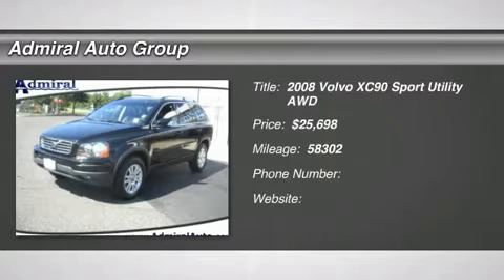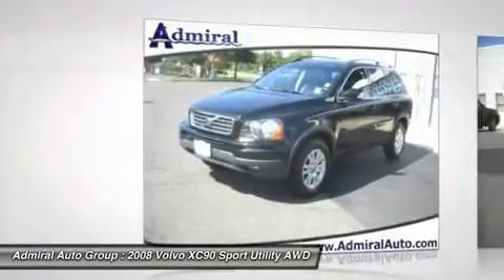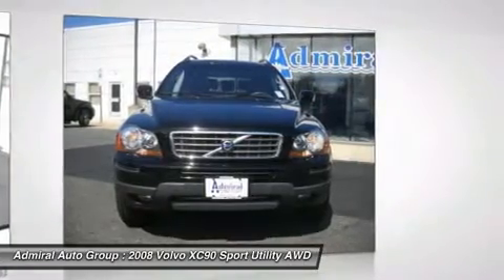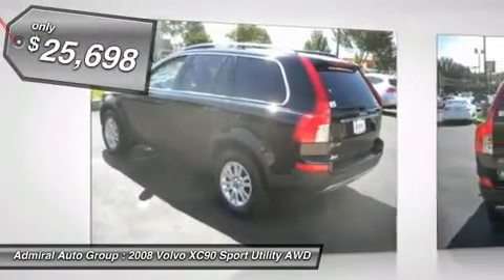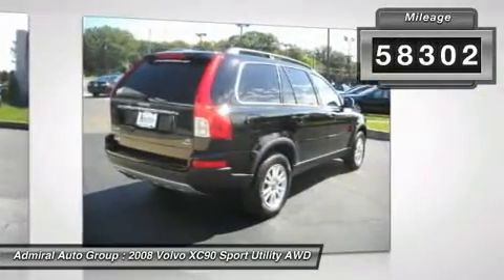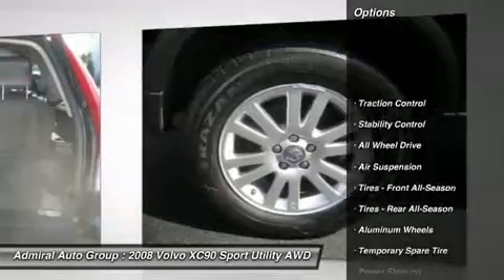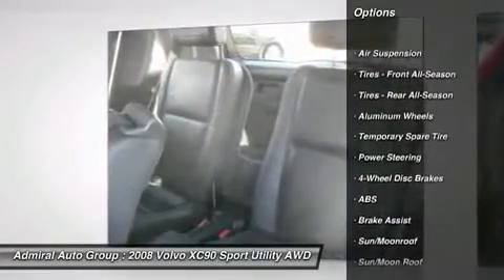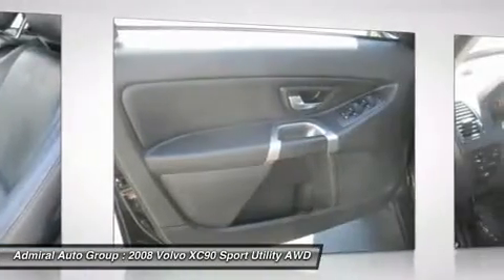2008 VOLVO XC90 Egg Harbor Township, NJ 12V036A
2008 VOLVO XC90 Egg Harbor Township, NJ
Stock

For more information on this vehicle and our full inventory, call Laura DePalma at 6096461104.

Admiral Auto Group Used
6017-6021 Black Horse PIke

Pick up this Black 2008 Volvo XC90, available today. Featuring automatic transmission, it has 58302 miles. This could be the one you've been searching for.